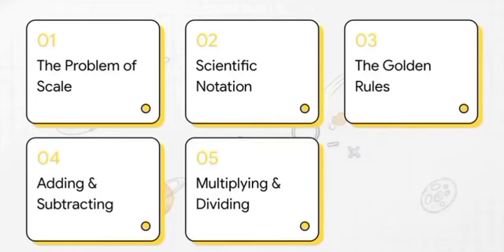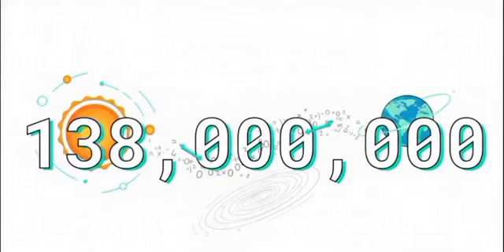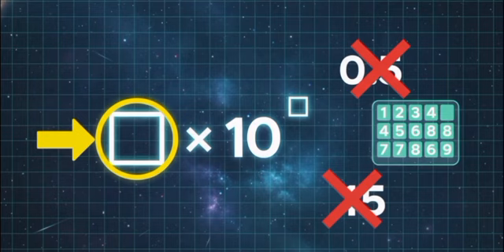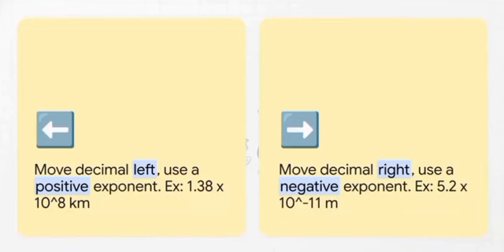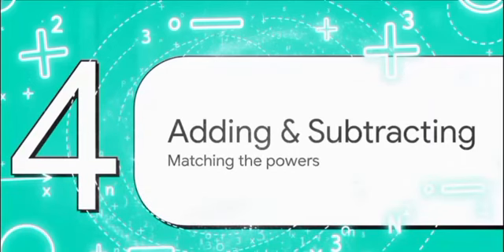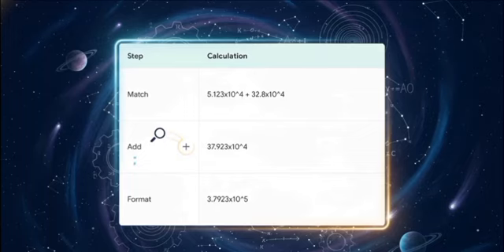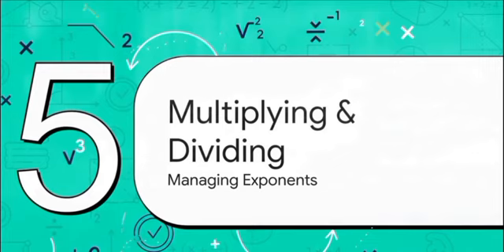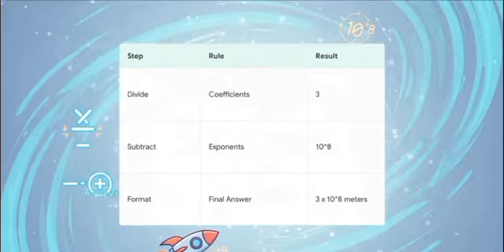Ch#1 Lec #3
Scientific Notation